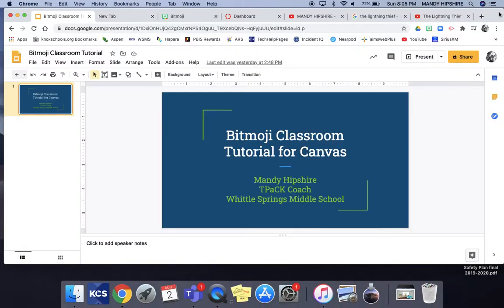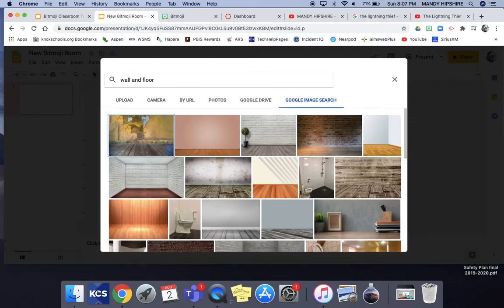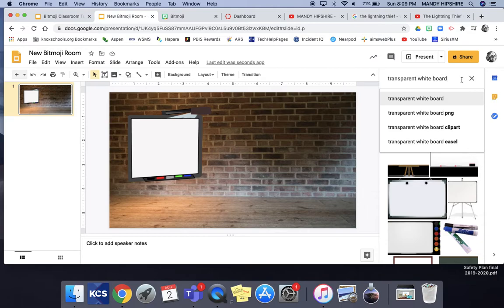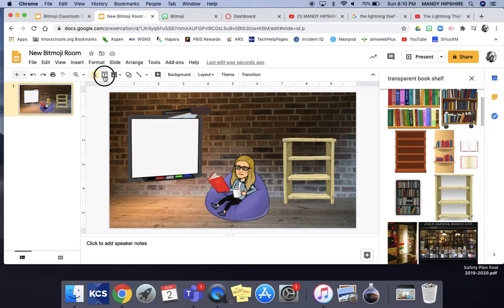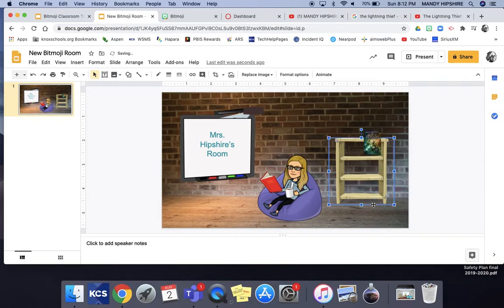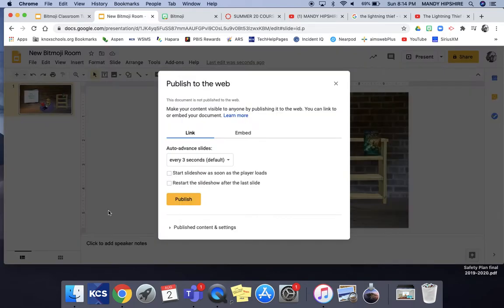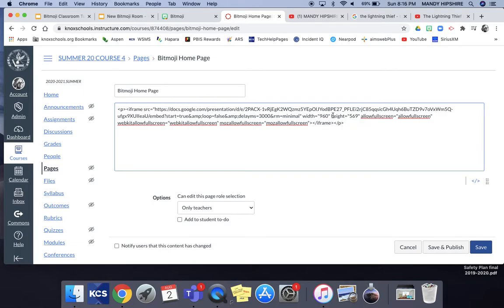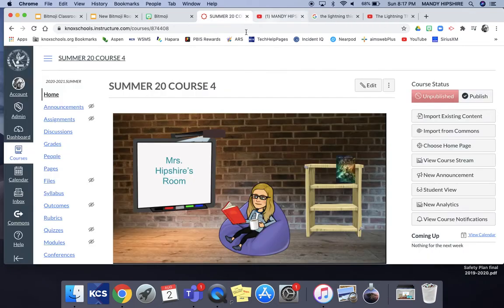Bitmoji Canvas Tutorial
How to create a Bitmoji classroom with live links or as a simple image to upload to your Canvas page.